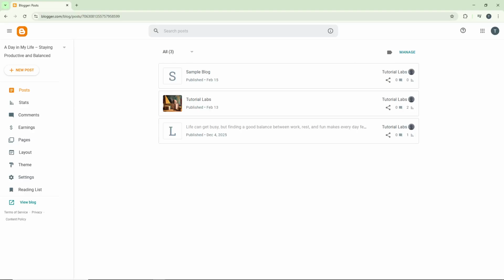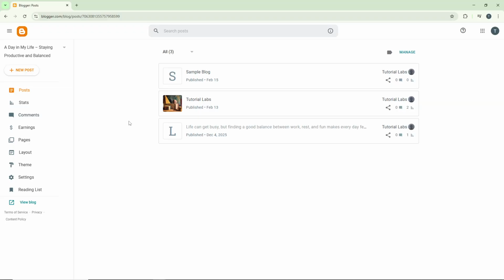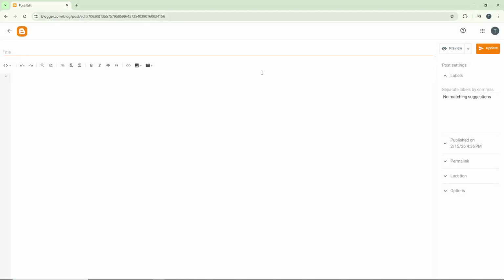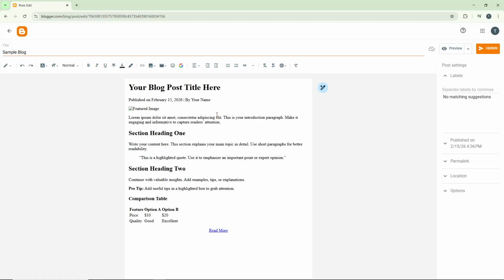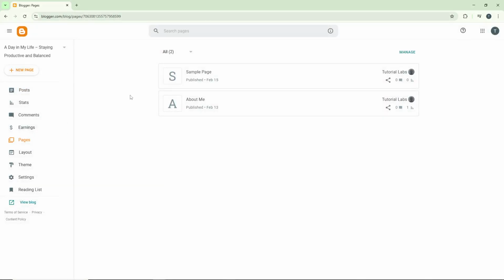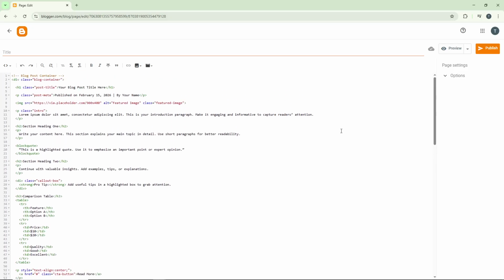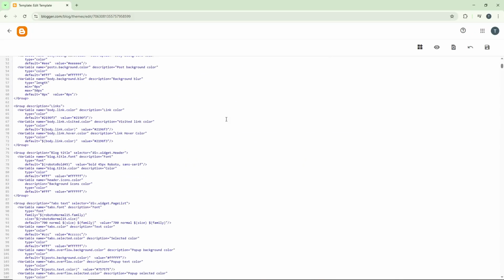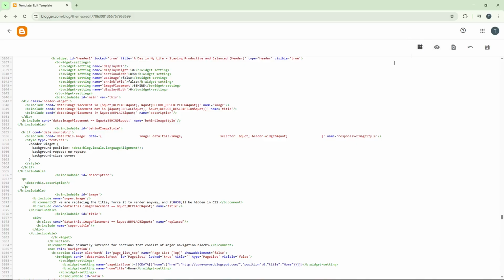How To Add HTML Code In Blogger (Tutorial 2026)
Along the way, you'll learn how to add HTML code to Blogger, insert custom HTML on Blogger blog, embed HTML snippet into Blogger post, put HTML widget on Blogger layout, setup HTML code in Blogger template, add custom JavaScript HTML to Blogger, tutorial for adding HTML in Blogger, how to use HTML code on Blogger, Blogger custom HTML editor guide, adding external code to Blogger platform, enable HTML content in Blogger post, integrate website HTML into Blogger